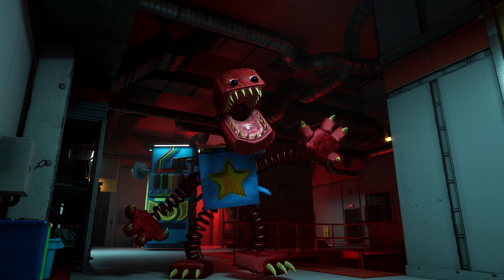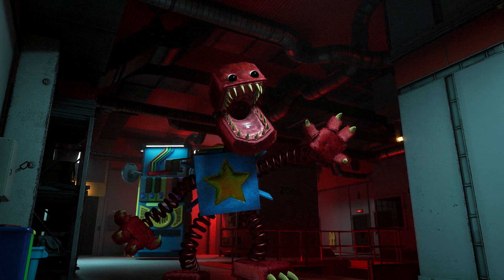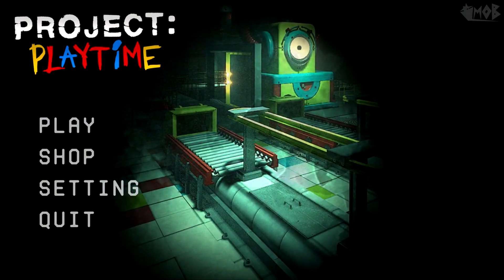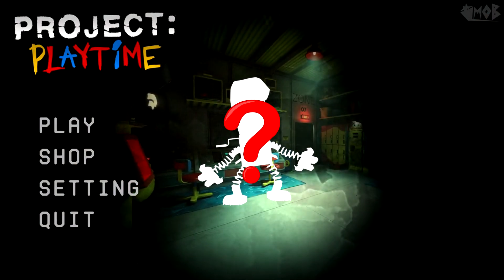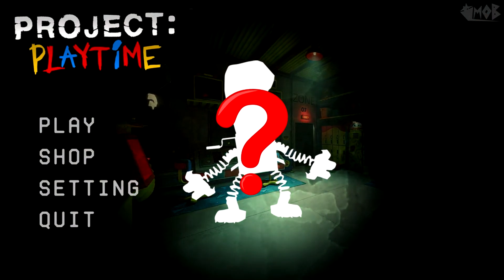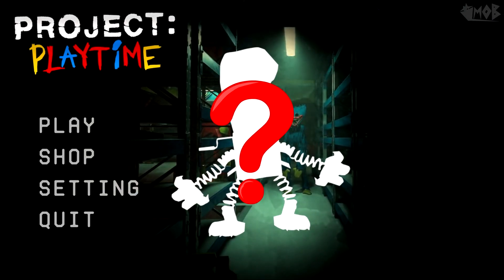Project: Playtime - Abilities, Secrets Boxy Boo | How do I play as Boxy Boo?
Thank you for the material provided - @Mob_Entertainment @LazzyPlaytime

PROJECT: PLAYTIME is a free-to-play multiplayer horror game where six players attempt to create one giant toy while surviving a terrifying monster that roams the toy factory. A seventh player controls the monster and is given only one goal: Find and kill everyone.